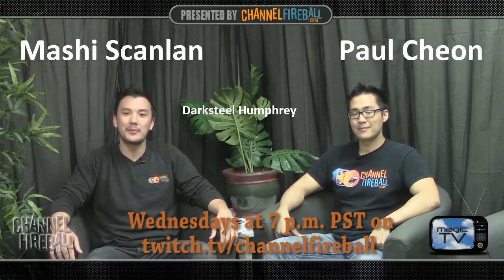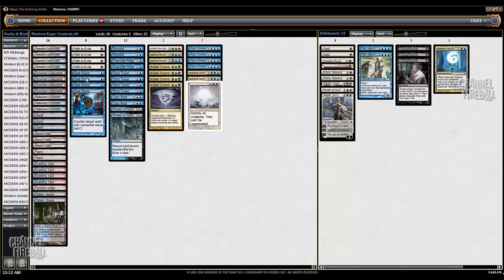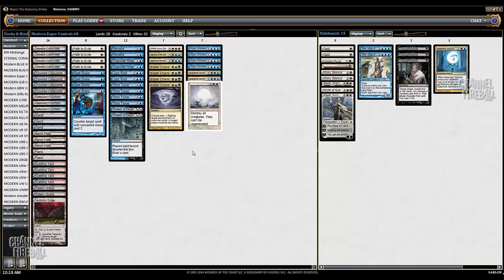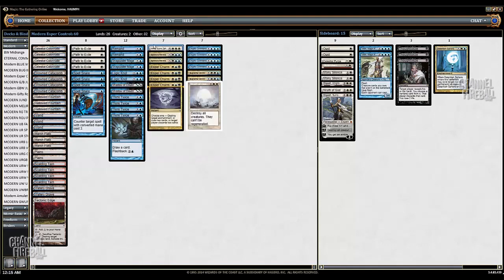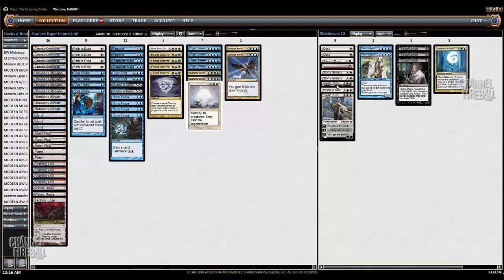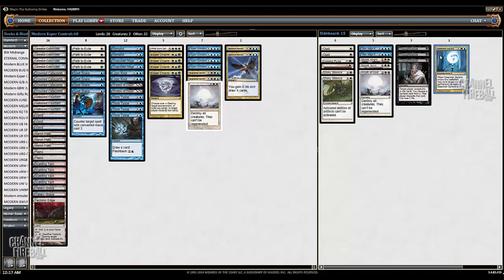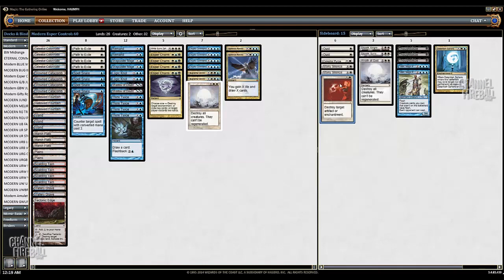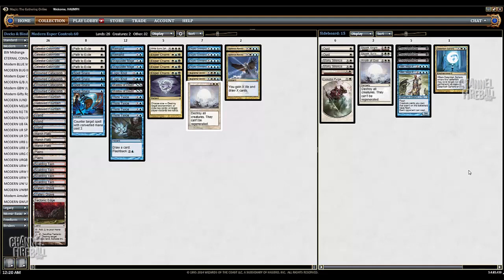Channel Cheon - Modern Esper Control (Deck Tech)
Do you like drawing cards? Then Paul Cheon has JUST the deck for you!